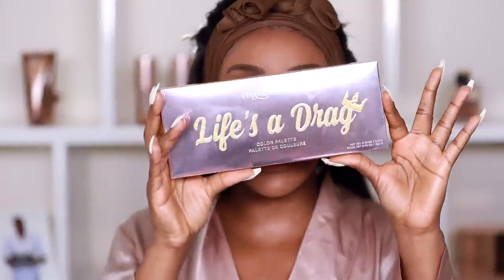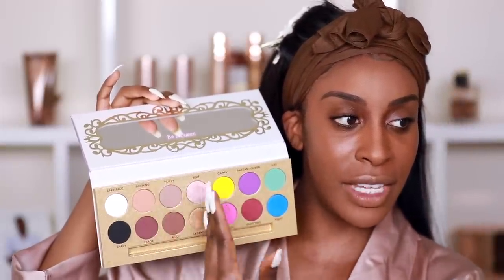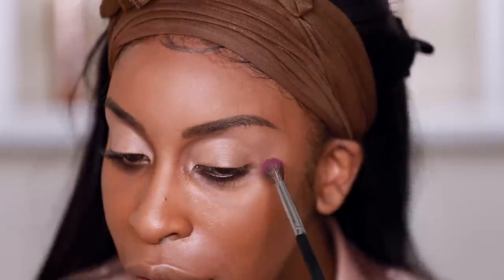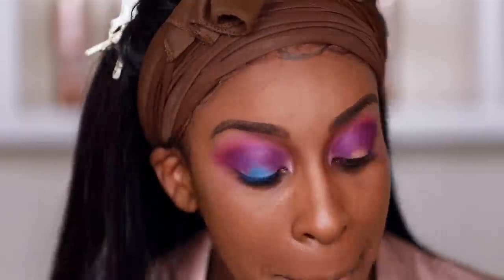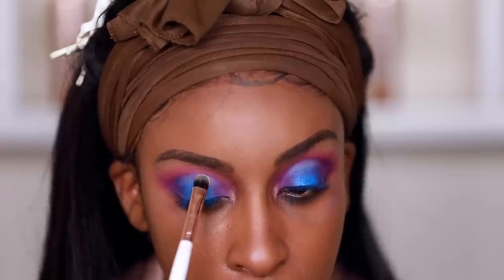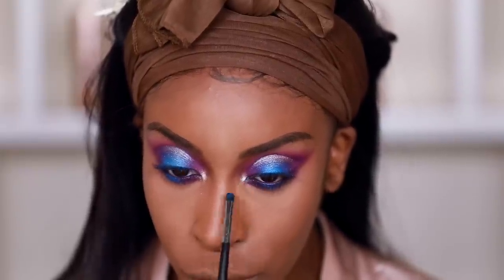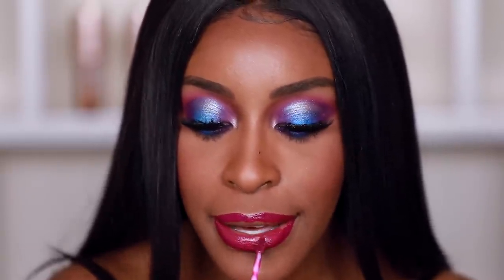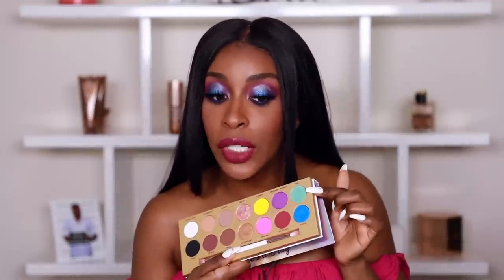Life's a DRAG! Orrrrr Is It?! Lunar Beauty Review! | Jackie Aina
Hi guys! Today I'll be testing out Lunar Beauty's Life's a Drag eyeshadow palette. The palette was created by Mannymua here on youtube and I'll be demo'ing this beauty and sharing my thoughts. Is it worth the hype?! Will it work on chocolate skin? Find out today!

Phil 4:13